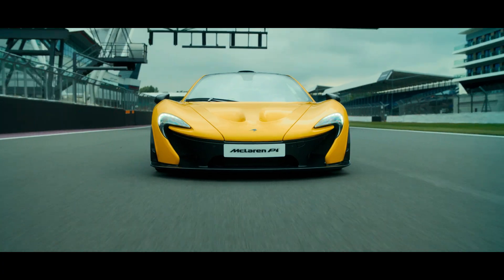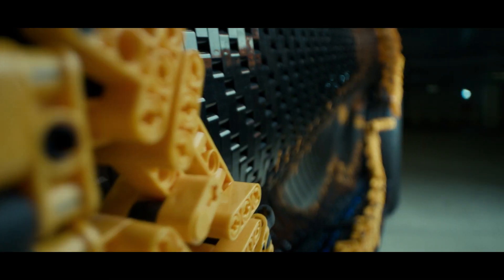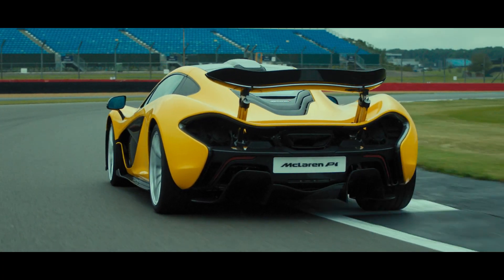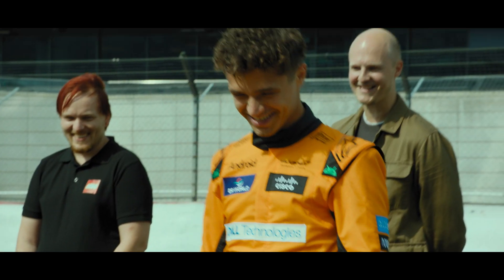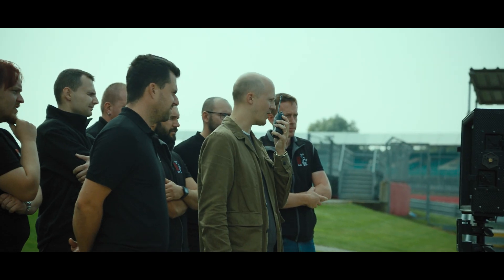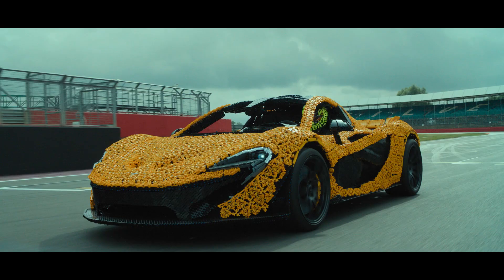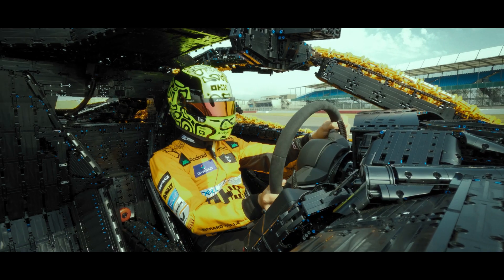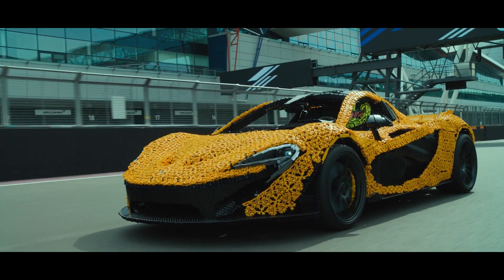Lando Norris Takes on Silverstone Circuit in a Life-Size LEGO Technic McLaren P1 (Part 2)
Silverstone, England, 12 September 2024: The LEGO Group and McLaren Automotive have embarked on the toughest LEGO Technic challenge to date, recreating a one-of-a-kind, fully drivable McLaren P1™ made from LEGO Technic elements. And if that wasn’t enough, McLaren F1™ driver, Lando Norris has been enlisted for the ultimate challenge, to complete a lap of the iconic British racetrack, Silverstone, in the 1:1 scale LEGO Technic McLaren P1.

This life-size replica of the McLaren P1™ is made from 342,817 LEGO Technic elements, weighing approximately 1220kg, with some truly remarkable displays of engineering. The car has fully functional steering, making it the first LEGO big build ever capable of steering and taking on tricky racetrack corners. The build features an electric motor consisting of LEGO Technic Function batteries and an electric car battery, allowing it to travel further than any other LEGO model before it.

The big build process came to life with 23 specialists from design, engineering and building from the LEGO group and McLaren Automotive, with 8,344 hours of development and construction and requiring 393 different types of LEGO Technic elements.

With the car assembled, all that was left to do was to embark on the ultimate challenge, and with it being a McLaren supercar replica, who better to get behind the wheel than McLaren F1™ Driver, Lando Norris. The British driver was more than up to the task, taking on the twist and turns of the 5.891km (3.66 miles) track and completing the lap around the Silverstone Circuit. With the enormity of this challenge, Silverstone was the perfect setting given McLaren’s rich history with the home of British racing.

Fans can see the full video of Lando Norris completing the Ultimate Challenge in the life-size LEGO Technic McLaren P1™ by visiting

 “Having worked on the original P1 programme for McLaren, it’s amazing to see so many of the elements from the original McLaren P1™ brought to life so realistically by the LEGO Technic team for the full-scale model. The car was an icon of its time. I hope that through this collaboration with the LEGO Group, we are able to inspire the next generation of designers and engineers to push the boundaries of automotive innovation.”
Ben Gulliver, Test & Development Director, McLaren Automotive.

 “This project marks the latest in a long list of collaborations between the LEGO Group and McLaren, bringing together McLaren engineers and the LEGO Model Production team from conception all the way to the final build.

McLaren's automotive and engineering expertise has been invaluable in helping us produce a model as authentic to the original McLaren P1™ as possible, allowing us to turn a dream into a reality. It was incredibly cool to see McLaren F1™ driver, Lando Norris driving the car we created.”

Lukáš Horák, Senior Project Manager in Model Production, LEGO Group.

The LEGO Technic McLaren P1™ 1:8 set is available and LEGO Stores priced at £389.99 / €449.99 / $449.99.